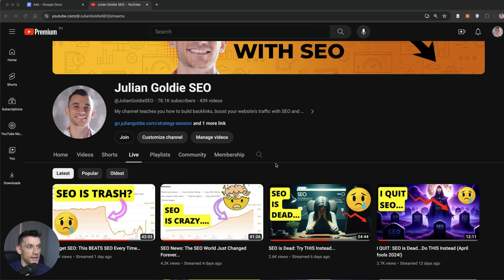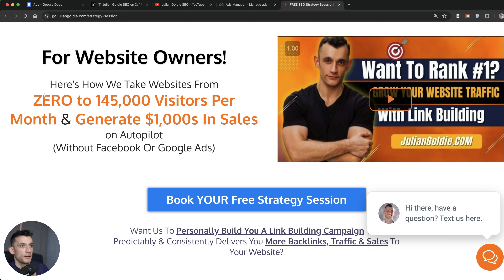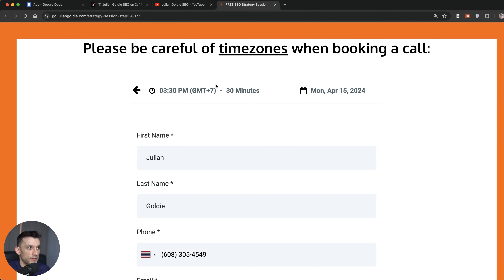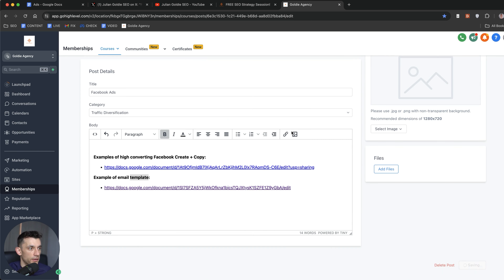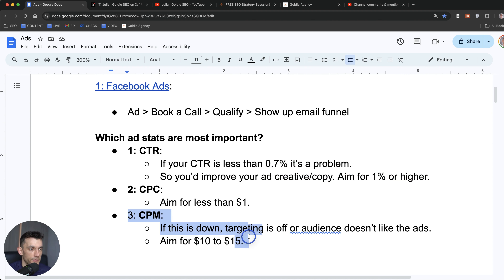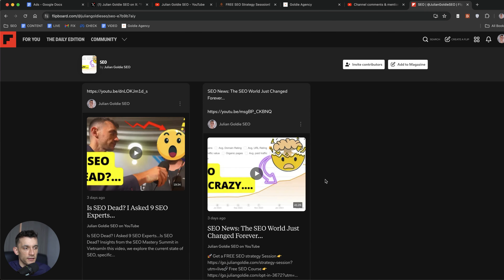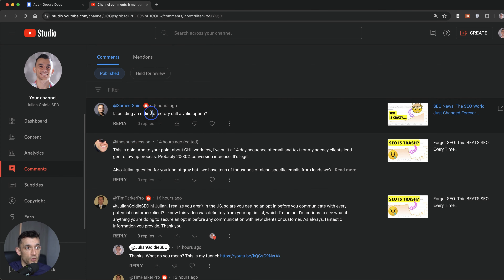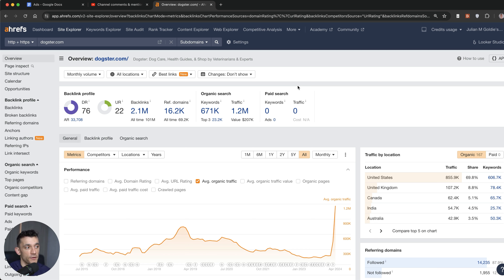How to Make $10,000 with Facebook Per Month 🔥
Exploring Traffic Diversification: Facebook Ads, Pinterest, Flipboard, and More

In this video, the speaker explains the experimentation with various traffic diversification methods including Facebook ads, Pinterest, and Flipboard, aiming to generate leads and sales.

They highlight the importance of diversifying traffic sources, especially in the wake of Google's core updates adversely affecting many. The video delves into Facebook ads, sharing insights into campaign strategies, budgets, and outcomes.

It also introduces the process of using Pinterest and Flipboard as potential traffic sources, including the plan to scale efforts on Pinterest through virtual assistants. Additionally, the speaker shares useful resources such as a link-building outreach template, ad copy examples, email templates for converting leads, and outreach templates for obtaining backlinks. The tutorial extends into how to optimize Facebook ads for better engagement and cost-efficiency.

The speaker emphasizes the significance of focusing on the backend of business operations to maximize profitability beyond just traffic generation. The video concludes with answering viewer questions, covering topics like the viability of online directories, using go high level for opt-ins, and considerations for niche blogging.

00:00 Introduction to Traffic Diversification Strategies
00:53 Deep Dive into Facebook Ads: Strategies and Results
08:52 Exploring Pinterest for Traffic Generation
10:19 Experimenting with Flipboard for Increased Reach
12:05 Q&A Session: Leveraging SEO and Niche Strategies